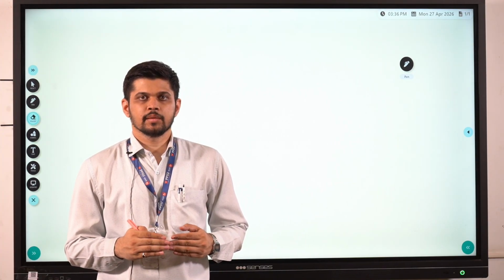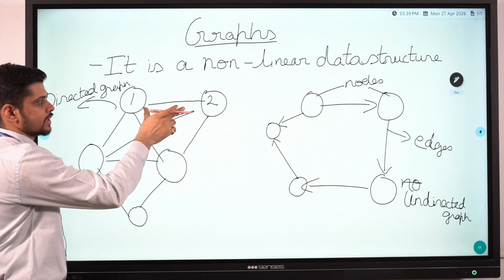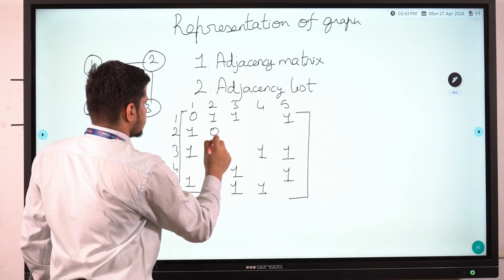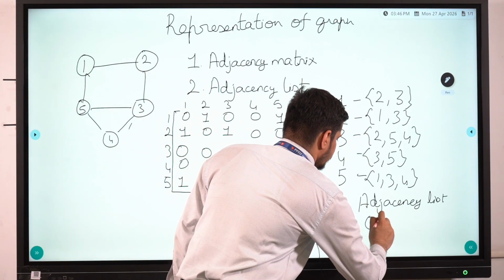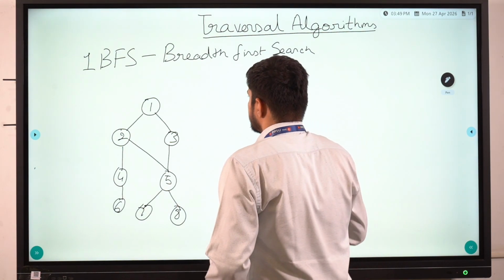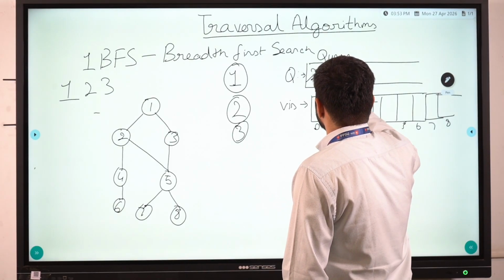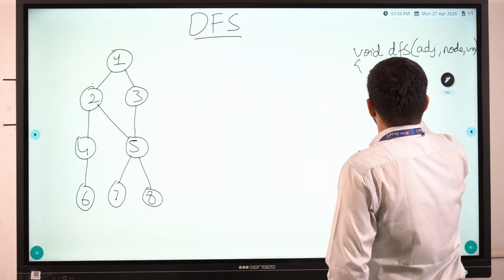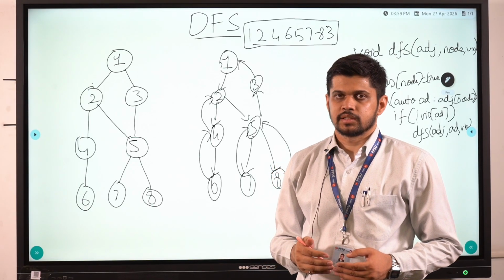Introduction to Graphs | Complete Concept Explanation | Computer Science Lecture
In this lecture, Mr. Husen Kagdi, Assistant Professor, School of Engineering, P P Savani University, explains the fundamental concepts of Graphs and their importance in computer science and engineering.

In this session, students will learn:

• Basic terminology and concepts
• Types of graphs and their applications
• Graph representation and real-world usage
• Importance of graphs in computer science and problem-solving

This lecture is designed to help engineering students build a strong foundation in Data Structures, Algorithms, and Computer Science concepts with clear explanations and practical understanding.

Faculty: Mr. Husen Kagdi
Department: School of Engineering
Topic: Graphs
University: P P Savani University